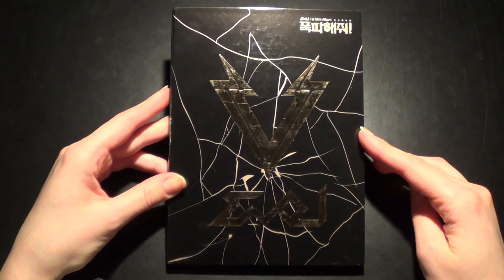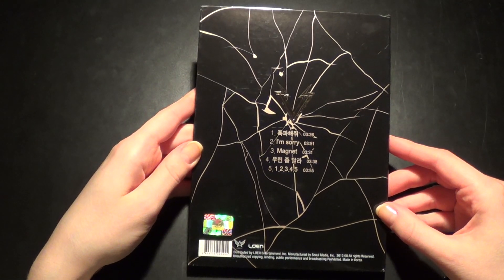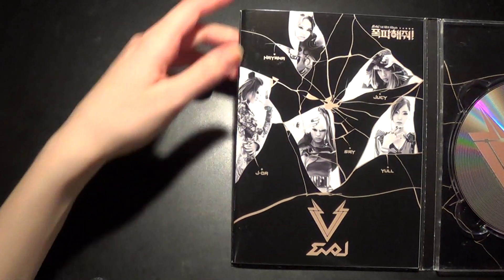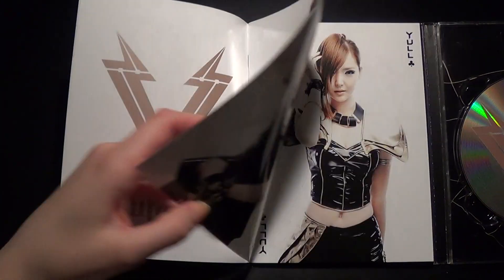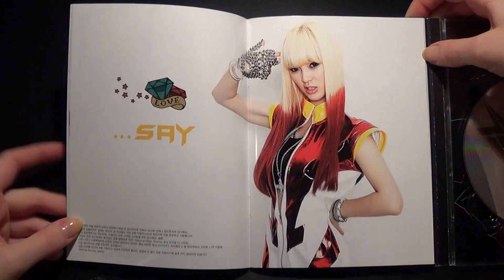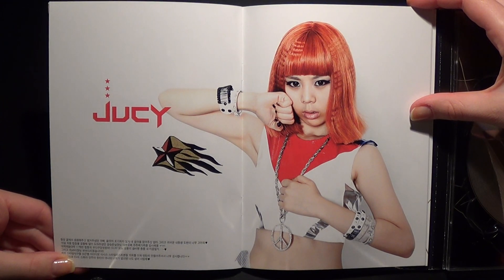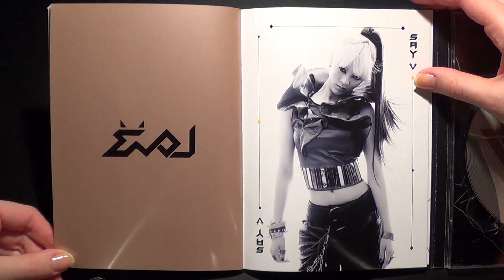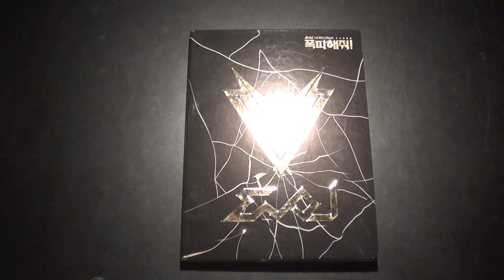Unboxing EvoL 이블 1st Mini Album 폭파해줘! (Let Me Explode!)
Unboxing/Review of EvoL 이블 First Mini Album (Vol.1) 폭파해줘! (Let Me Explode!)
Bought from DVDHeaven.

Tracks on the CD:
1. 폭파해줘 (Let Me Explode!)
2. I'm sorry
3. Magnet
4. 우린 좀 달라 (We are a bit different)
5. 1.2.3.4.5